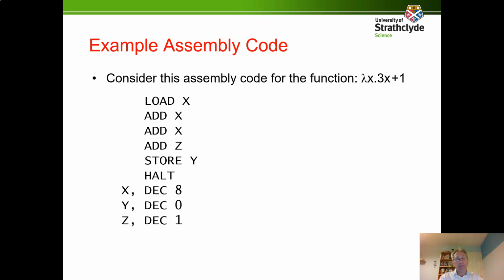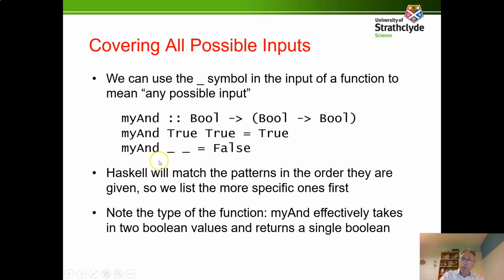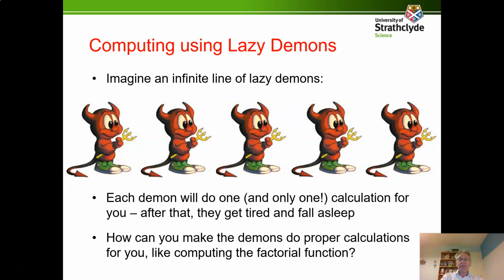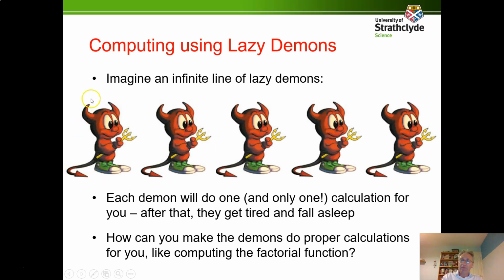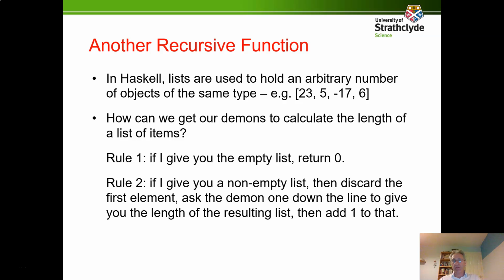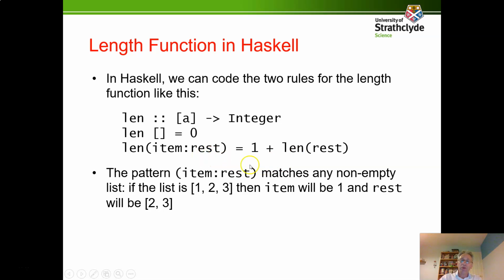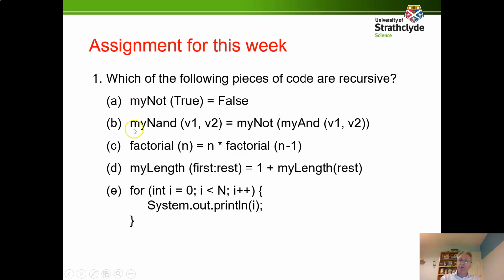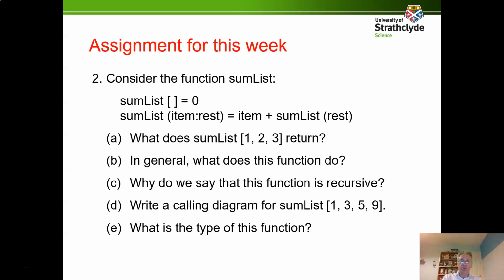CS103: Lecture 22